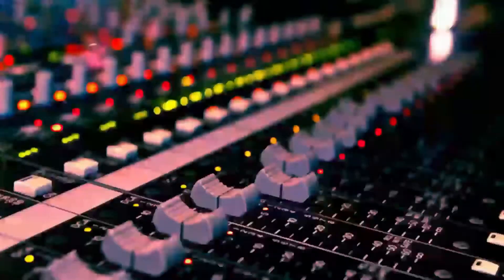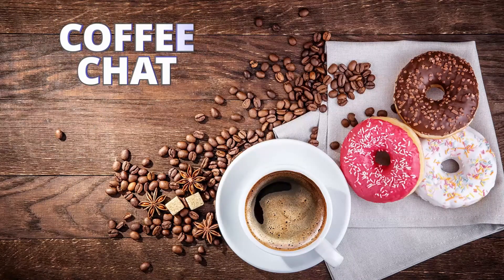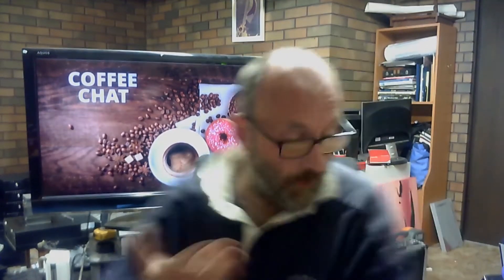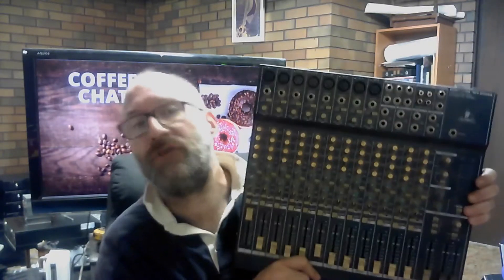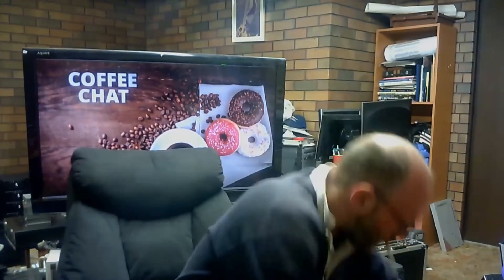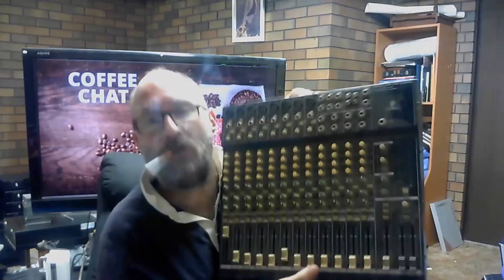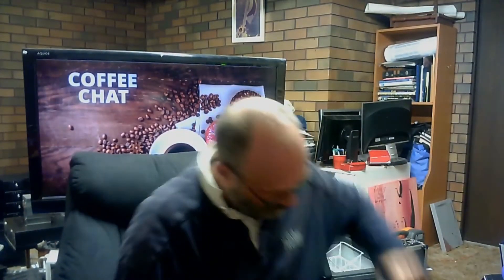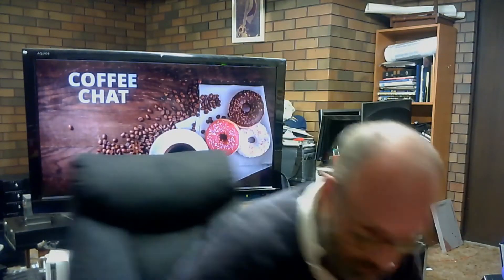Coffee Chat - Utility Mixer vs Console Mixer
In this Pro-Audio Coffee Chat I talk about the difference between a ultility mixer vs a console mixer